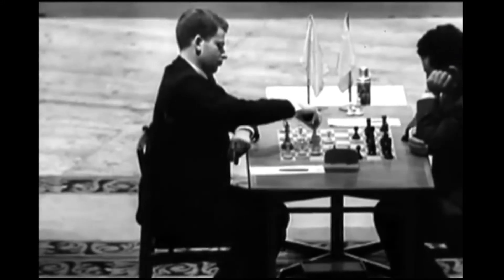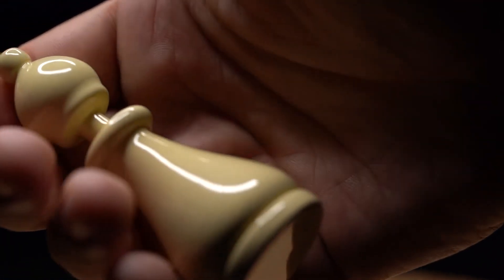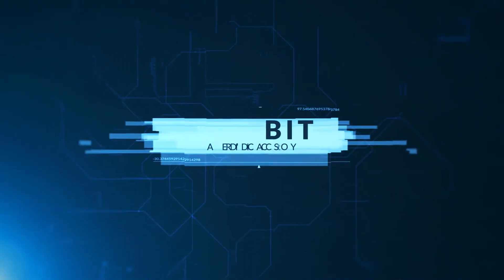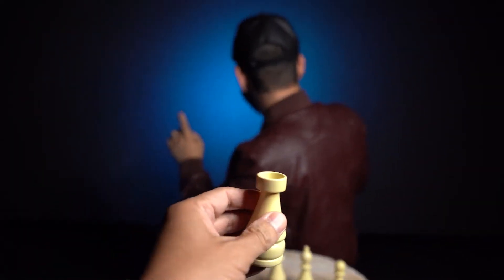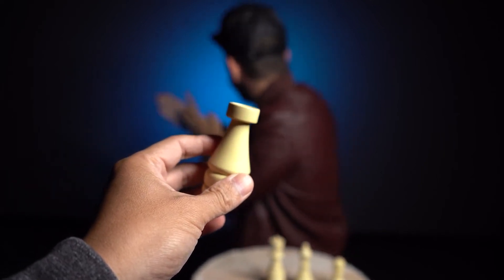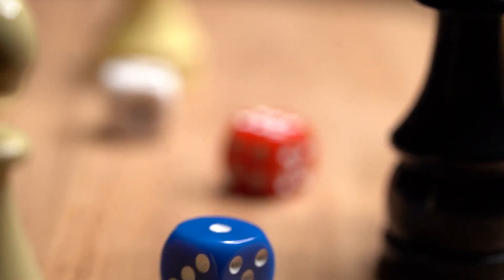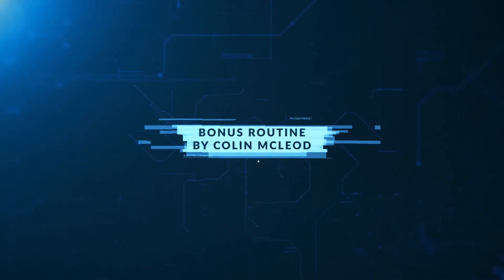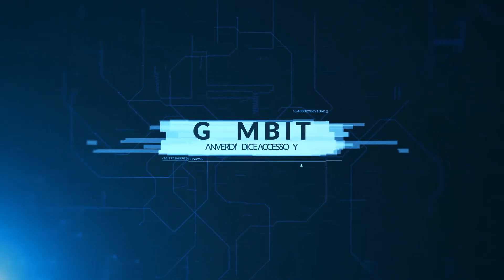GAMBIT IVORY (With Online Instruction) by Tony Anverdi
Anverdi's Gambit is a perfect add-on for Anverdi's Mental Dice Set.

Anverdi's Gambit is 4 beautiful chess pieces (Ebony and Ivory colors) precision-made to hold the Anverdi Dice inside them.

Also included are 4 professional routines and instructions.
Expand your Anverdi's Mental Dice in entirely new applications.
Perfect for 'Which Hand' routines and more!
Your imagination is the only limitation.
BONUS! FULL GAMBIT ROUTINE BY COLIN MCLEOD!